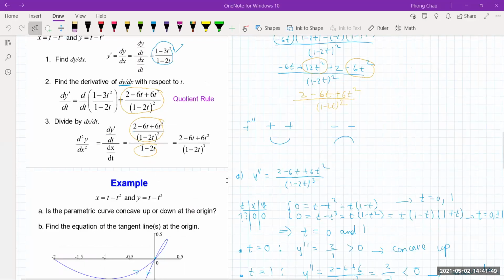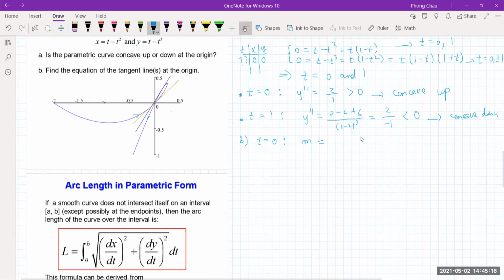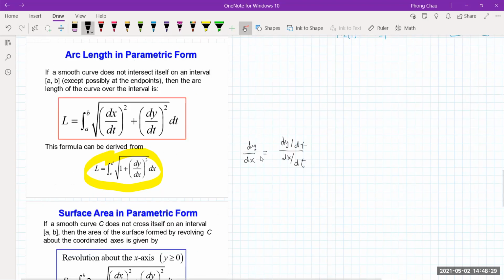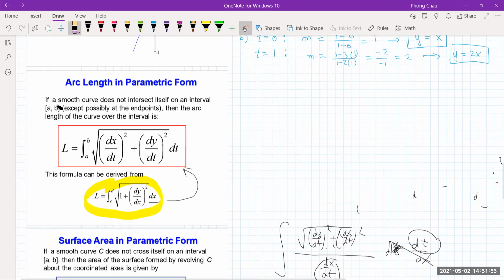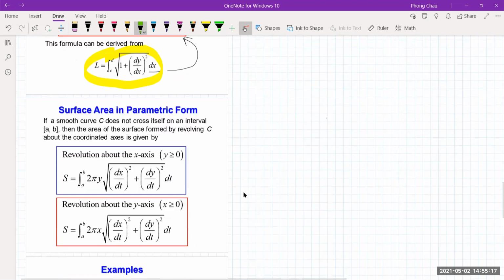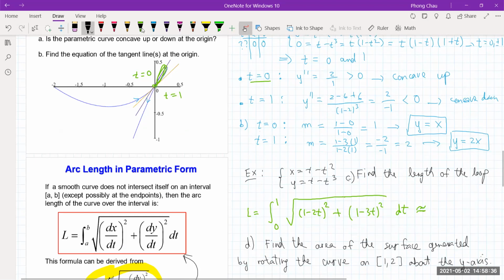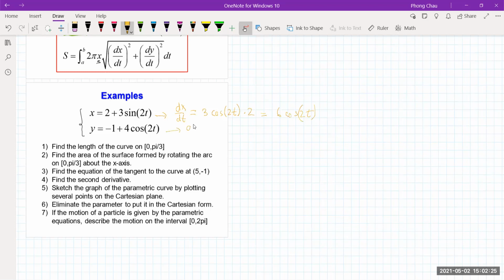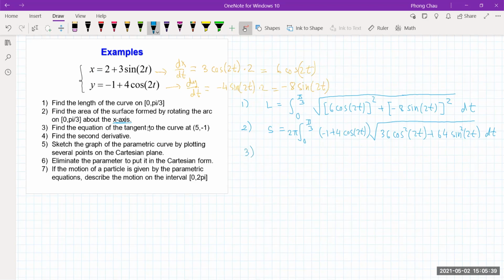10.3 Parametric Equations and Calculus Part 2